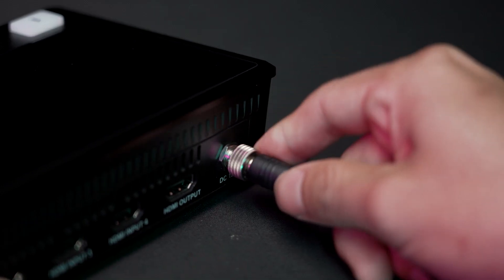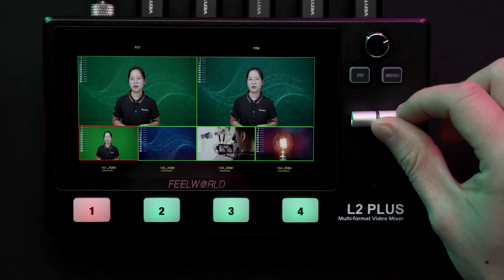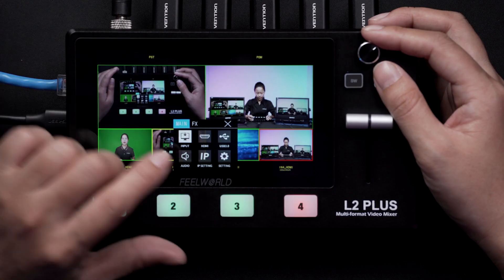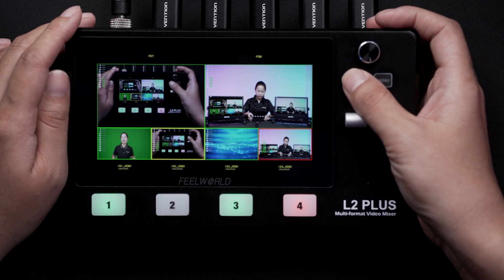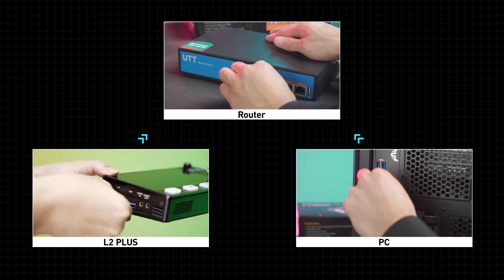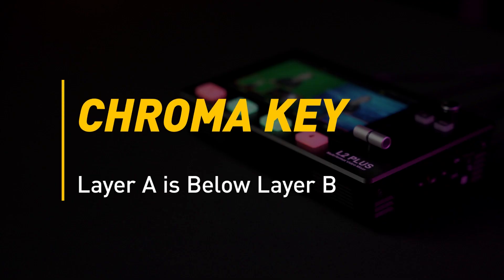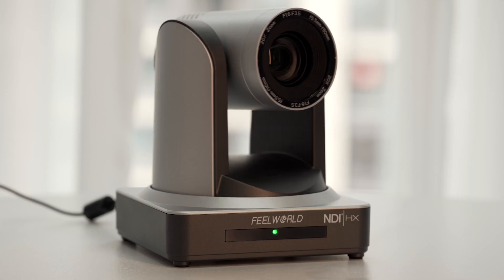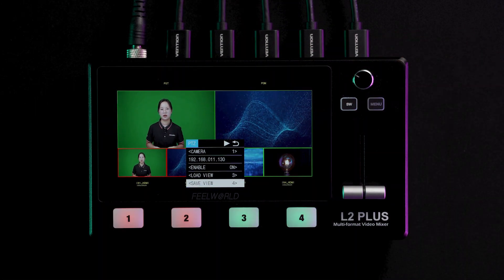FEELWORLD L2 PLUS Multi-camera Live Streaming Switcher Operation Guide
In this video, we will walk you through how to set up your L2 PLUS.

00:00 How to connection
00:38 Touch screen
01:29 How to use physical button
01:55 Main menu introduction
02:10 Input information in main menu
02:25 HDMI output setting in main menu
03:12 USB 3.0 setting in main menu
03:34 Audio setting in main menu
04:22 IP setting in main menu
04:56 Other setting(Language/Fan speed/Reset/Device SN)
05:11 Function menu introduction
05:25 Transition effects setting
05:41 Switching mode setting
06:14 Picture-in-picture setting
06:44 LOGO overlay setting
08:36 Chroma key setting
09:44 PTZ controller setting